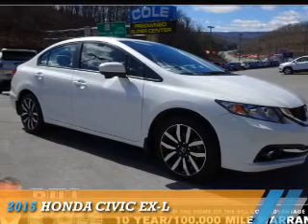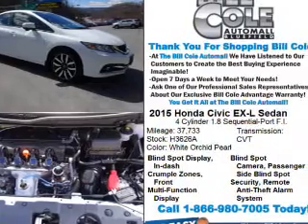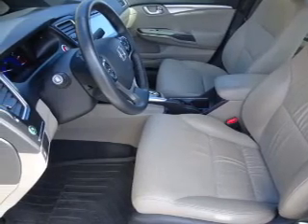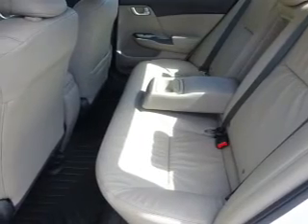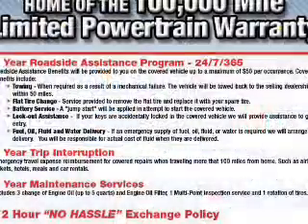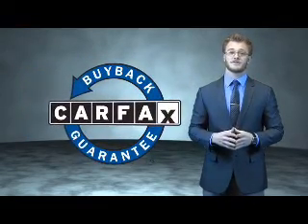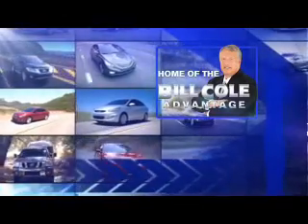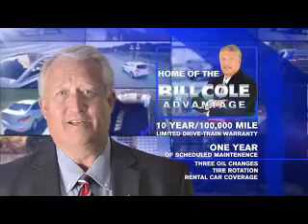2015 Honda Civic H3626A - Bluefield WV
Year: 2015
Make: Honda
Model: Civic
Trim: EX-L
Engine: 1.8 liter 4 Cylindercylinder FWD
Transmission: CVT
Color: White Orchid Pearl
Mileage: 37733
Address:
VIN:19XFB2F95FE031217